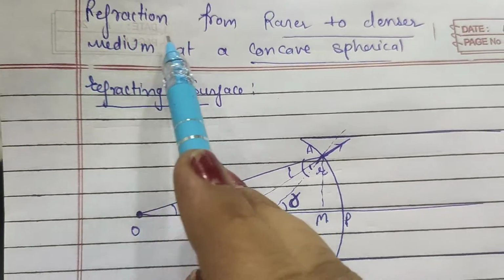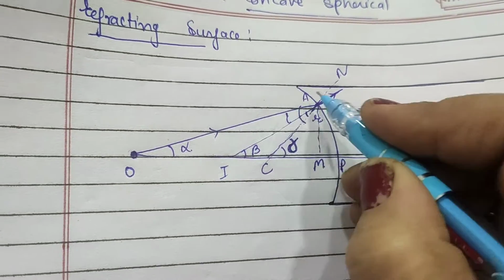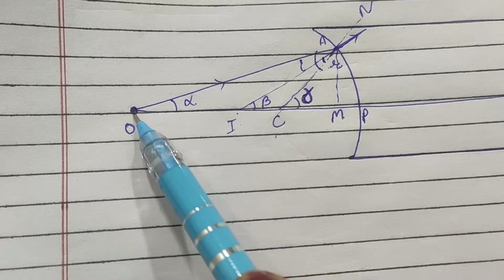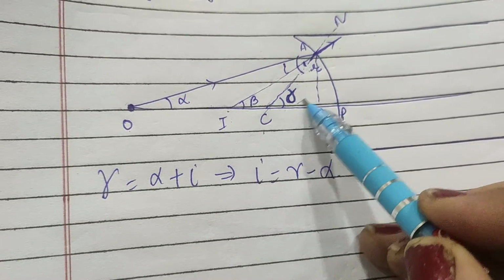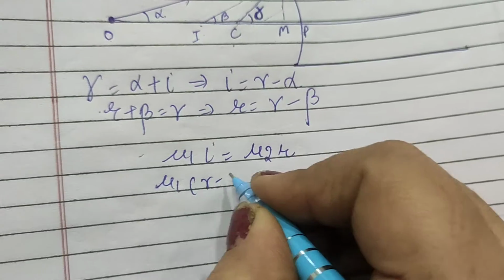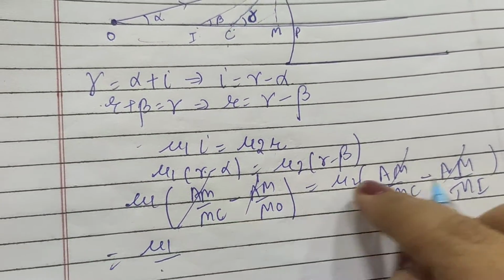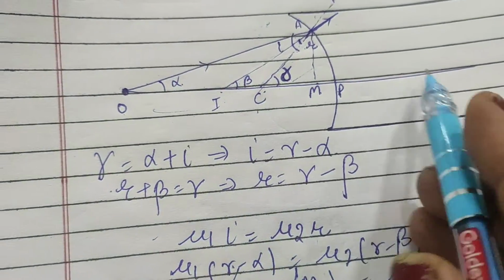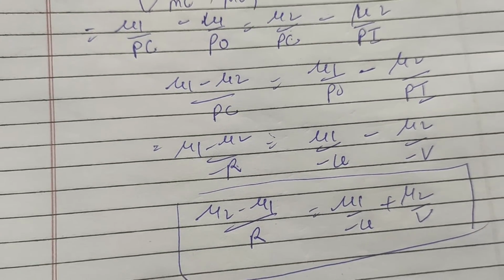Refraction from rarer to denser at concave retracting surface